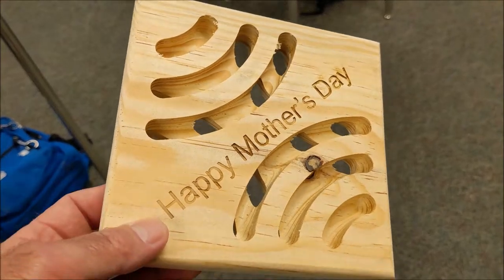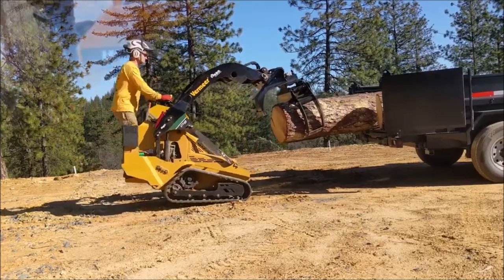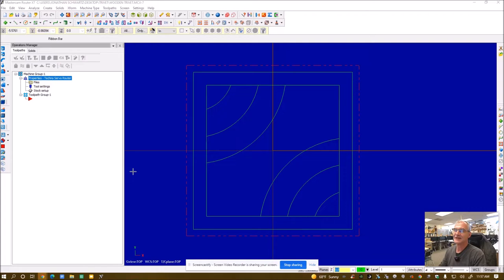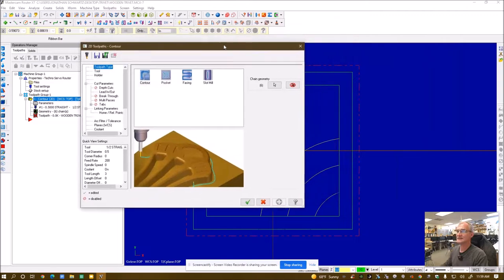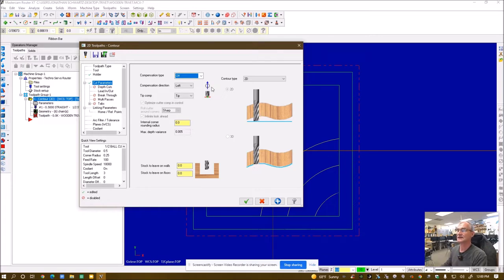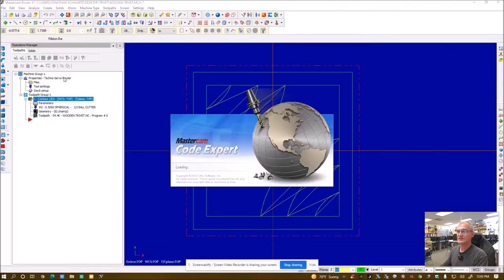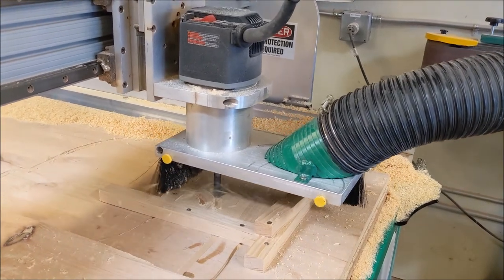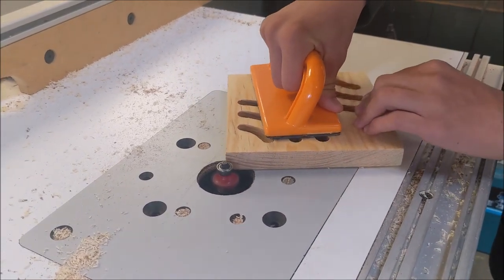Fast, Easy, Original, Wood CNC Project out of Scrap Wood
Amana 1/2" Bit
1/4" shaft, 1/2" mill
This is a great Mother's Day gift that can be made in no time on a CNC wood router or with a traditional router and fixture. It is a wooden trivet or hot plate to use on the table for hot dishes. I start the video on where we get the lumber from, starting with felling the tree, bucking, limbing, transporting, milling, drying, and finally surfacing on traditional tools in the woodshop.